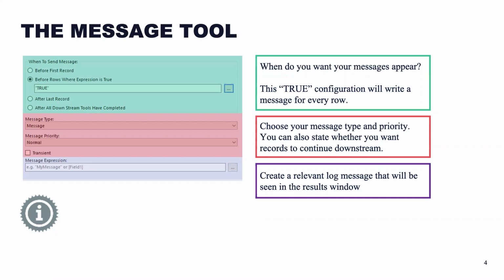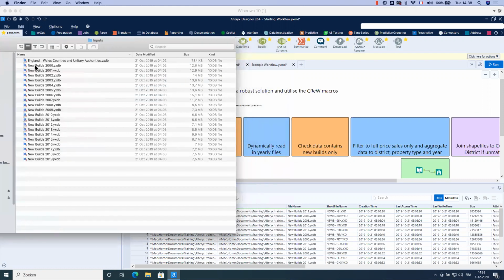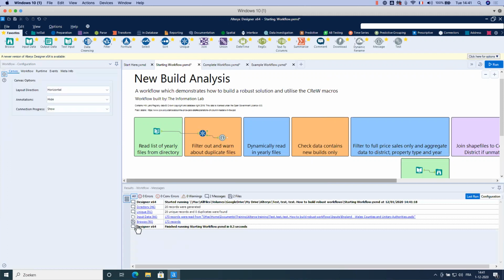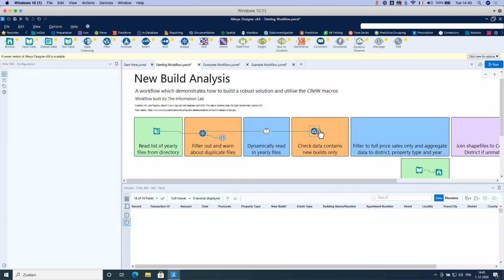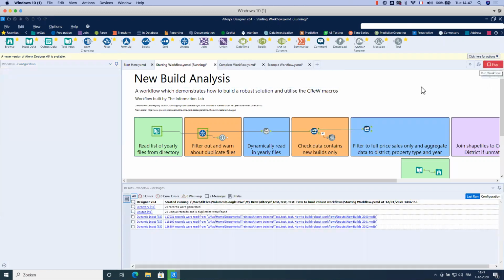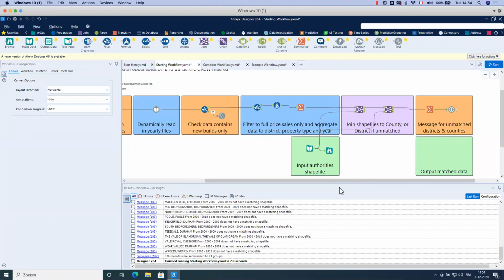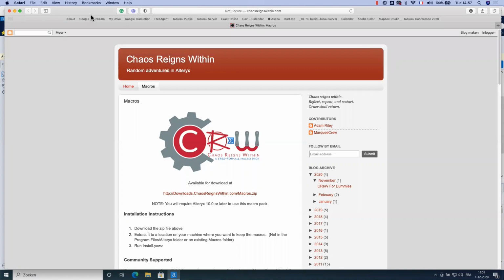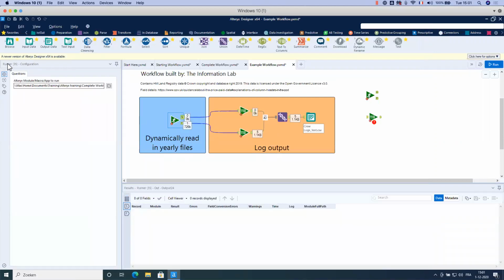How to build strong workflows | Data preparation and cleaning | Alteryx Free Training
If you’re new to Alteryx this session is for you! Once you’re starting to build workflows it’s time to improve them. Why? By making our solutions more robust you can ensure that your workflow doesn’t take a high amount of effort to maintain.

We will discuss:
- Message tool
- Test tool
Adam Riley’s CReW Macros